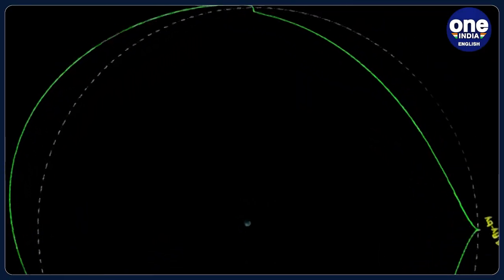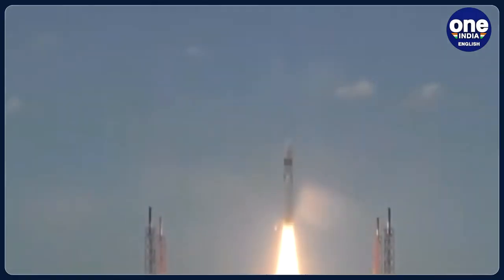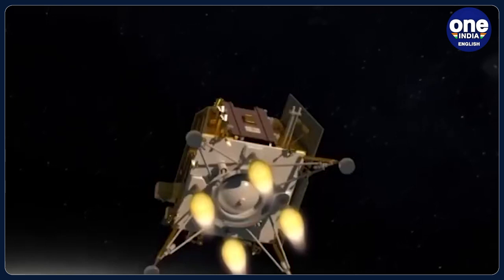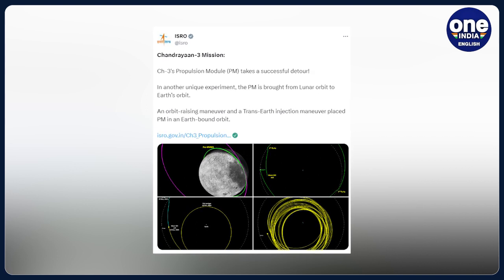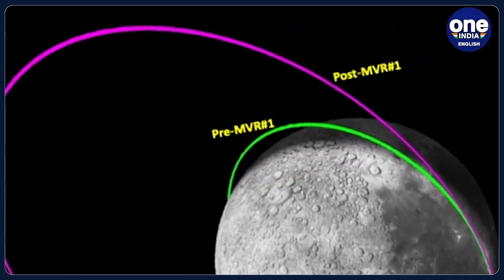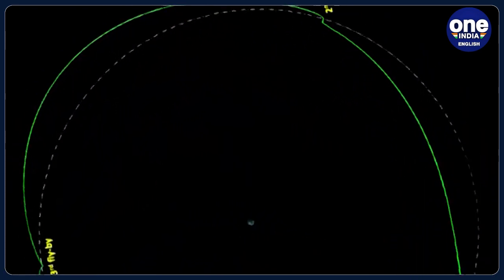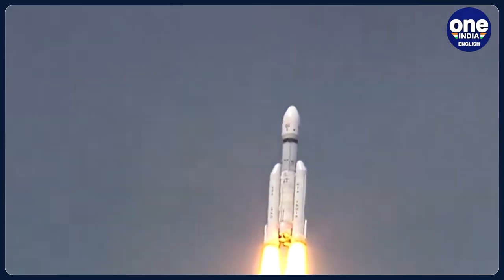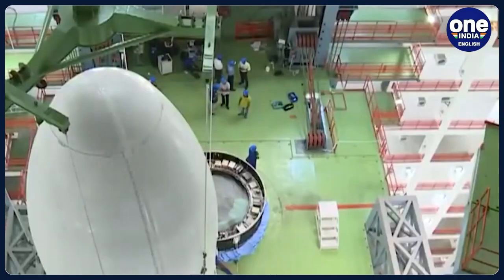Chandrayaan-3 propulsion module moved by ISRO from lunar orbit to Earth orbit | Oneindia News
In a groundbreaking move, the Indian Space Research Organisation or ISRO, has completed a unique experiment involving the Chandrayaan-3 mission. The Propulsion Module or PM of Chandrayaan-3, originally designated to facilitate the soft landing near the lunar south polar region, has been redirected from its lunar orbit to Earth. ISRO is terming this operation as a remarkable achievement.